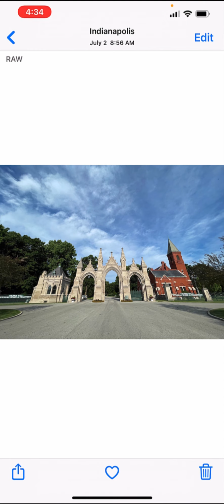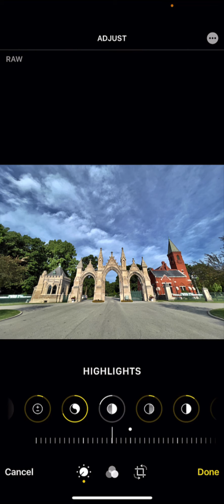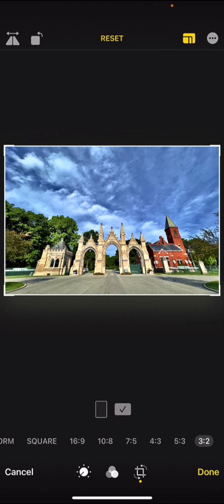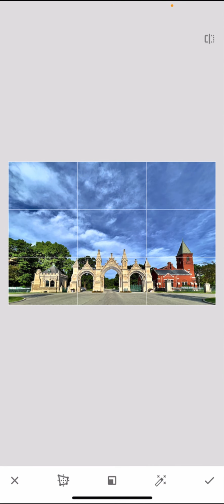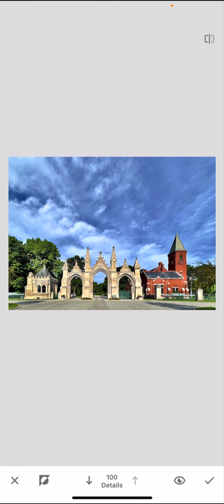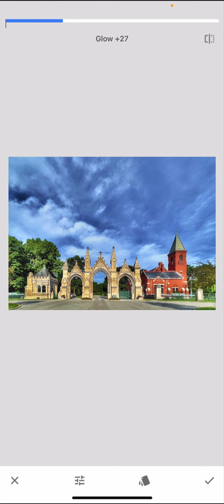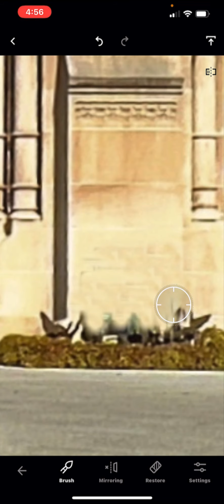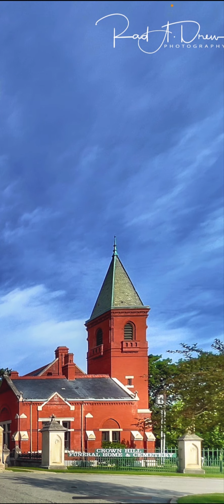How I Did It!™; Transform Your iPhone Images with Simple Edits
In this video, I demonstrate how I transform a ProRAW iPhone image by:

*  Editing the RAW file with Apple's remarkable iOS Editor
* Correcting KeyStoning, and Stylizing with SnapSeed, and
* Adding my Water Mark using Image Blender